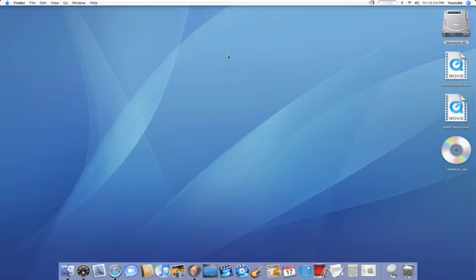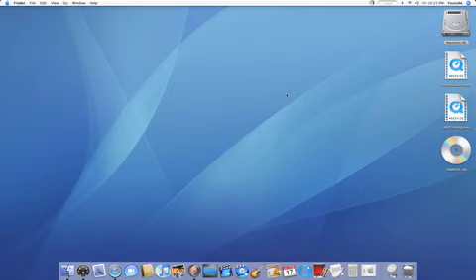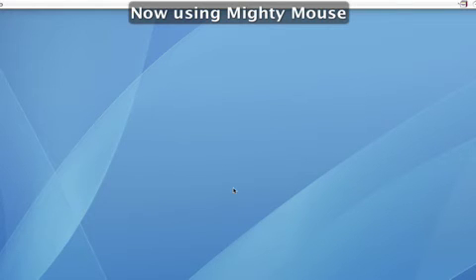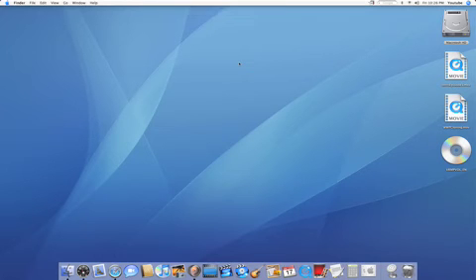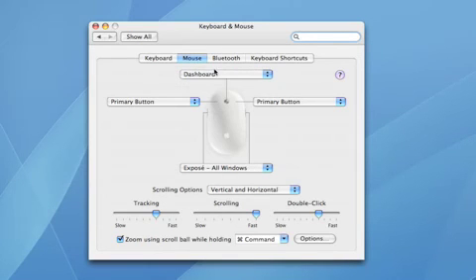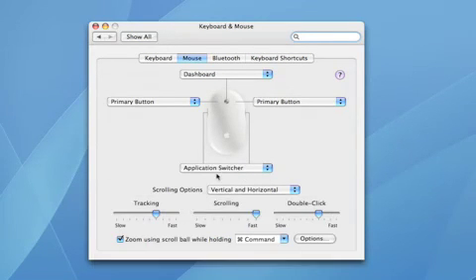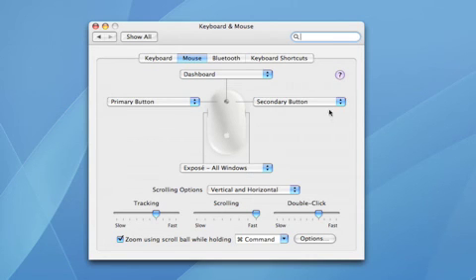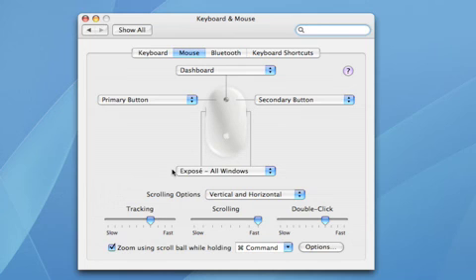Right Clicking on an Apple Mighty Mouse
Shows how you can enable your Apple Mighty Mouse to serve as both a primary clicking mouse and a secondary clicking mouse.  For use with all Mighty Mouse and Mac OS X 10.1 or greater.